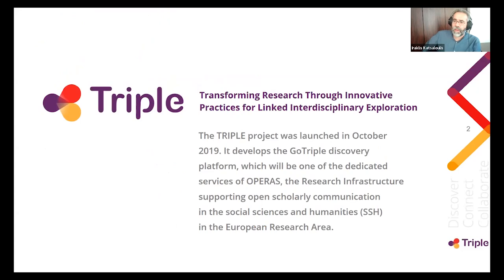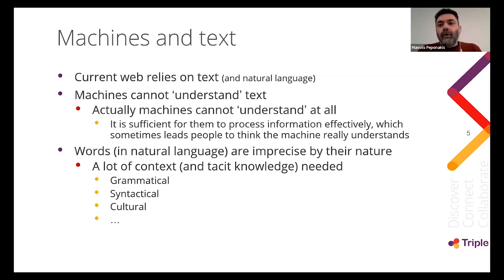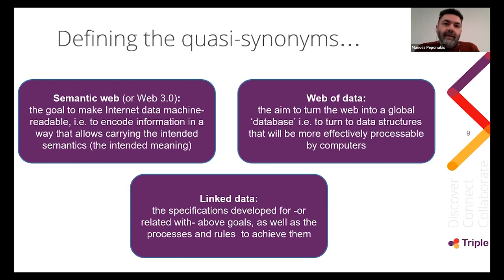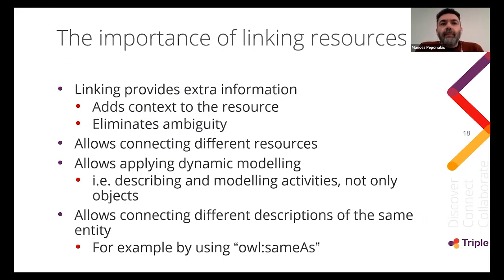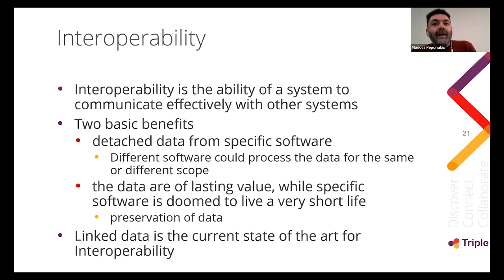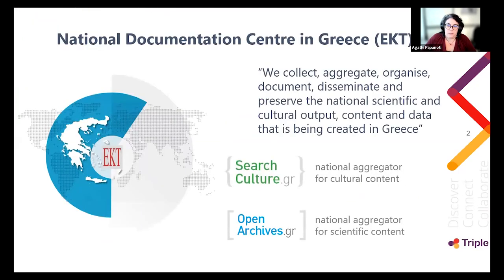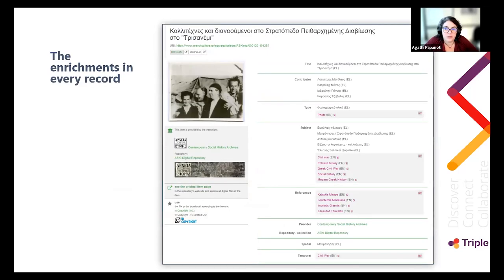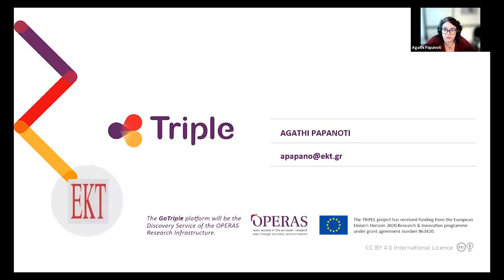TRIPLE Linked Data Webinar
Semantic Web, an extension of the current web, focuses on the structure of data. The aim is to develop data structures that will be more effectively processable by computers, in contrast to the limited functionality of the contemporary scriptocentric web. Semantic Web, therefore, aims to transform the web into a global ‘database’ and lead the developments toward the Web of Data. The specifications developed or related to this aim, as well as the processes and rules for achieving it, are known as Linked Data, i.e. (inter)connected data from different sources. Linked Data creates a content-agnostic, as well as software-agnostic ecosystem, which can be used for encoding and publishing all types of information from various domains.

The first presentation of this webinar introduces the basic concepts of Linked Data and shows that Linked Data are particularly suitable for Social Sciences and Humanities (SSH) since they do not emphasize metrics and quantifications but conceptualizations and reason. After presenting the paradigm shift introduced by linked data concerning the development of the web, a case study from the cultural heritage domain will be discussed.

The second presentation showcases SearchCulture.gr, the Greek cross-domain Cultural Data Aggregator, as a state-of-the-art case, for the use of Linked data in the cultural domain. The National Documentation Centre of Greece (EKT) develops this service, which has collected a growing number of 800.000 digitized Cultural Heritage Objects (CHOs) from 73 cultural institutions. Moreover, it is the Accredited National Aggregator for Europeana having provided more than 580.000 CHOs so far. Addressing metadata heterogeneity has been a key target from the start. Controlled Linked Data vocabularies for item types, historical periods, subjects and persons have been developed over the course of the past years and are being used for the semantic enrichment of the CHOs’ metadata. This presentation addresses the challenges, methodology and tools used over the past 7 years for the process of enriching the aggregated CHOs’ metadata. This process classifies and disambiguates the aggregated data, provides multilinguality and adds significant browse and search functionalities to the portal and, therefore, opens new horizons for SSH research.

Moderator: Iraklis Katsoulis (EKT)
Presenters: Manolis Peponakis (EKT), Agathi Papanoti (EKT)